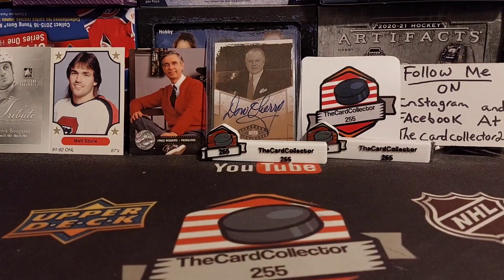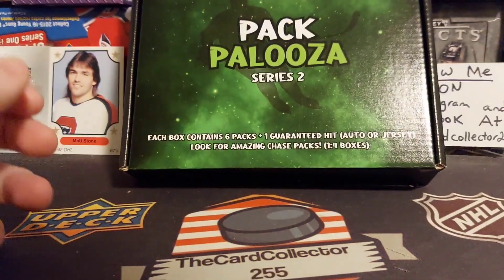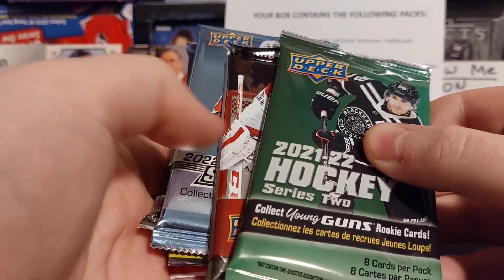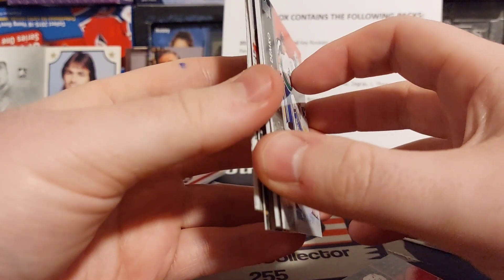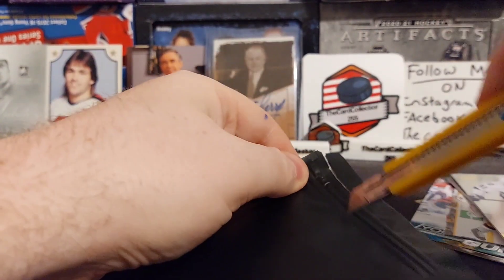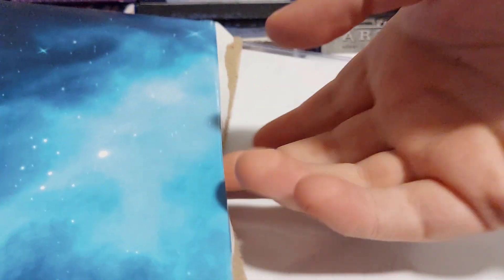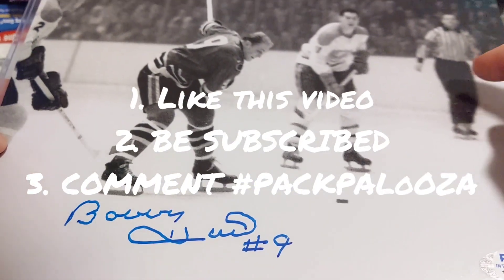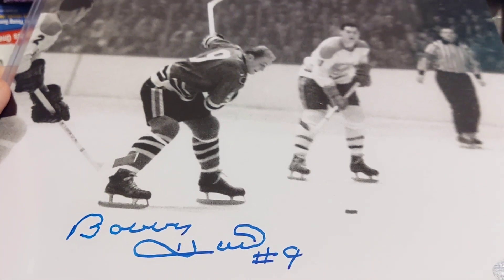Giveaway from Pack Palooza and hockey card Opening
TheCardCollector255
      Box 374
   Redcliff alberta